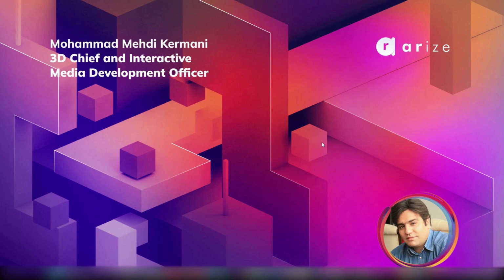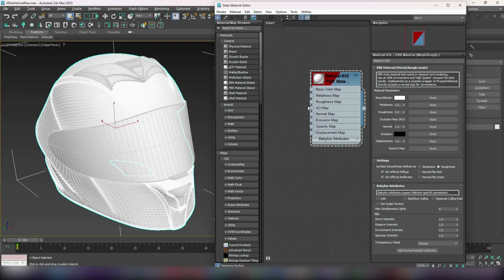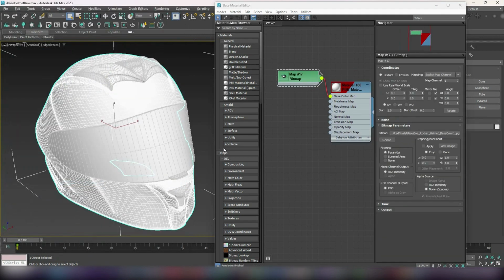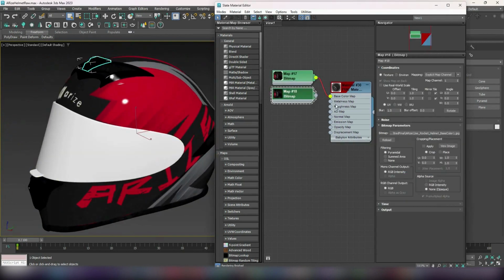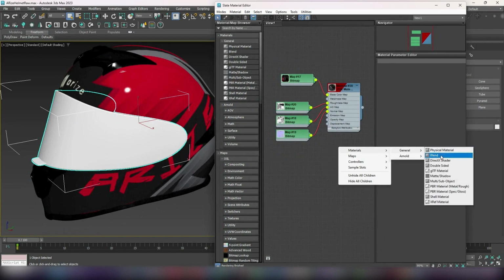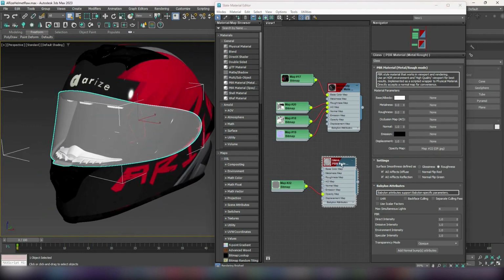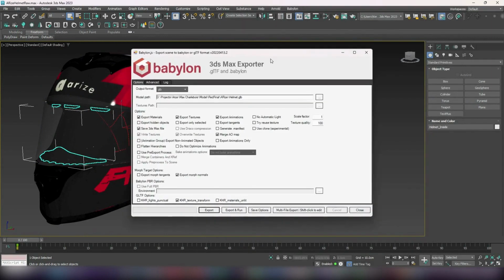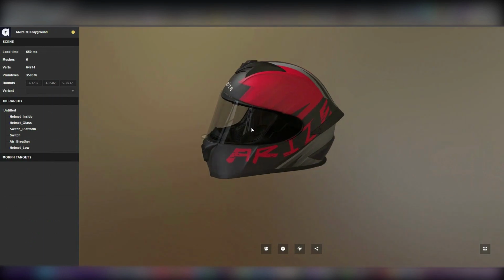How to export GLB assets from 3D Max. Part 2. Making and assigning a PBR material to 3d objects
Here is a tutorial on how to export GLB assets from 3D Max.

In this part we'll show you how to make and assign a PBR material to 3d objects for GLB files.